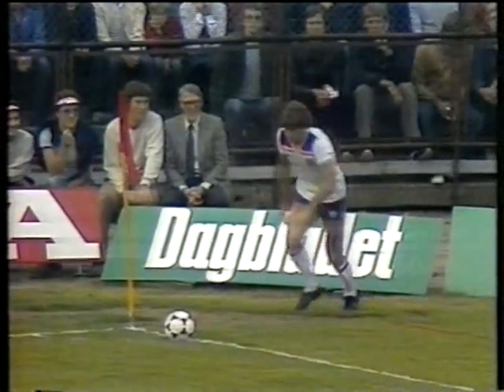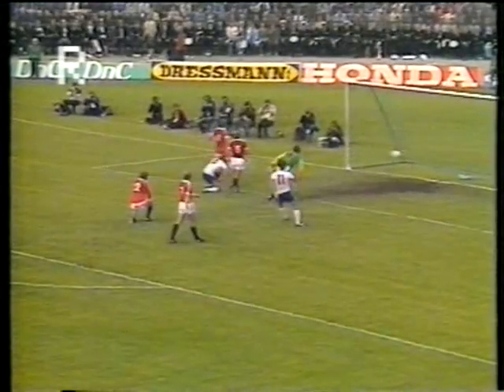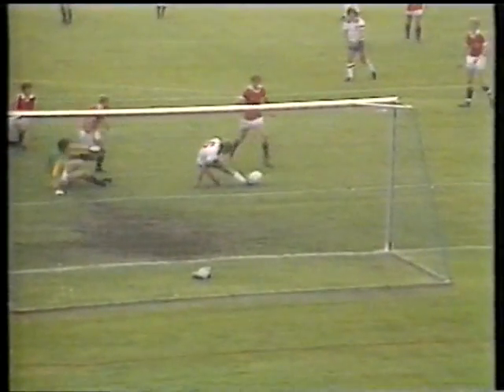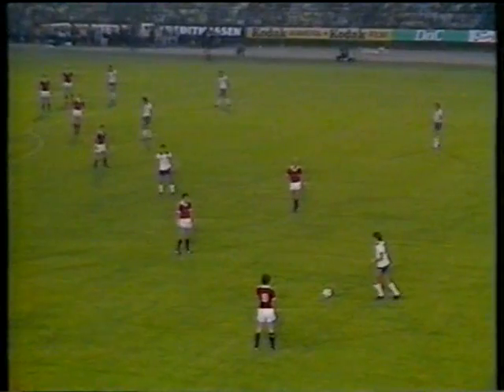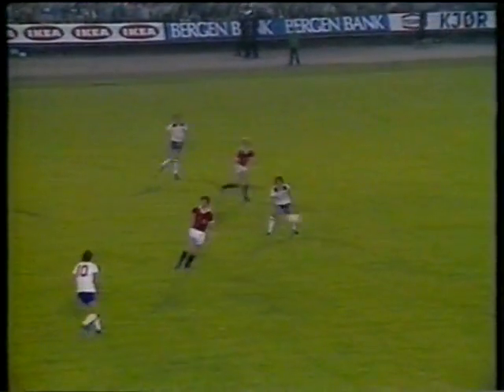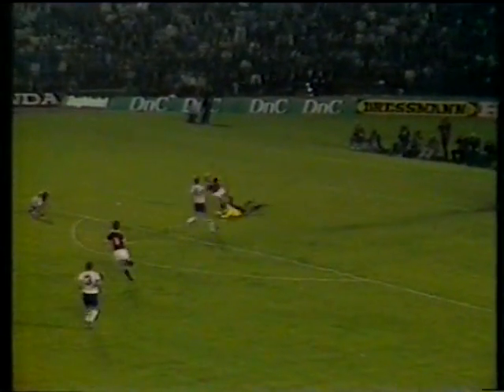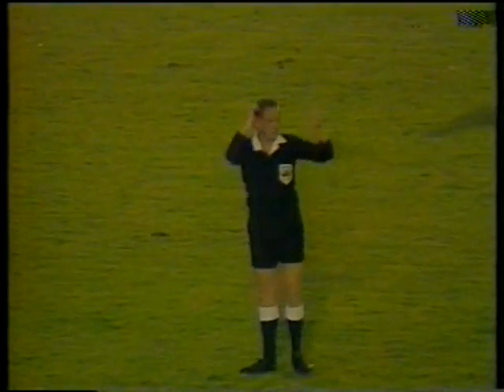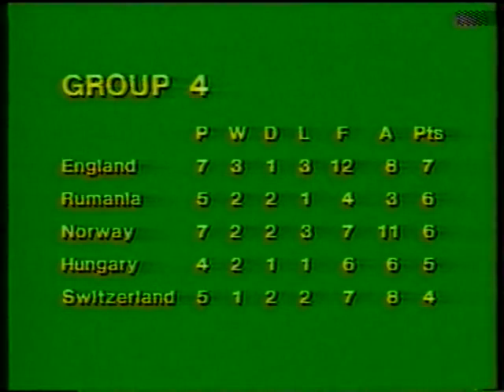Norway 2-1 England (1981) WCQ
One of England's most infamous defeats comes in a World Cup qualifier away to Norway in September 1981. Despite taking the lead through a Bryan Robson goal, England are behind by half-time and fail to recover as Norway hold out for the victory. The result means England look set to miss out on a place in the finals, but an unexpected sequence of results will enable them to qualify by beating Hungary two months later. Includes brief studio analysis by John Bond with Jim Rosenthal - the English mood after this defeat is inevitably vastly different to the famously jubilant Norwegian "your boys took a hell of a beating" commentary!